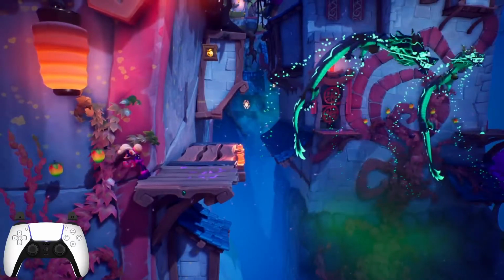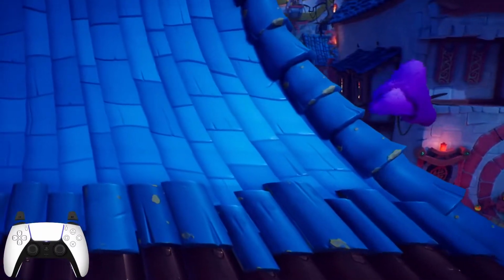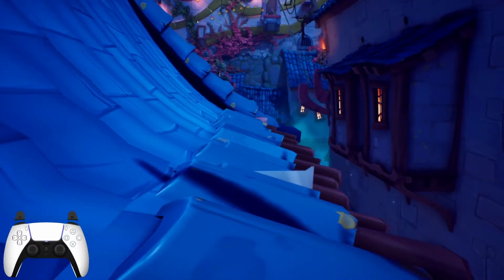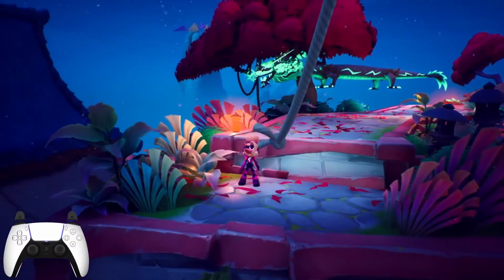Draggin' On Building Skip (PS5/XSX/Switch) - Crash Bandicoot 4: It's About Time